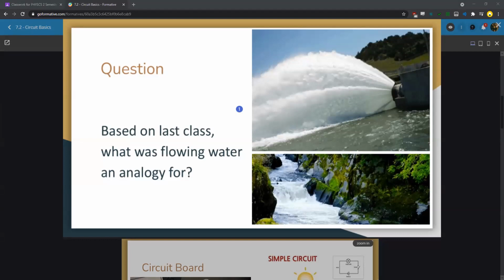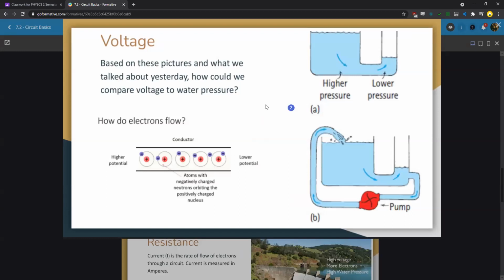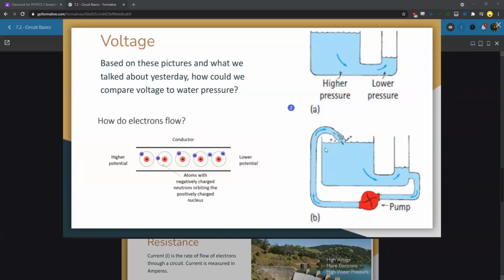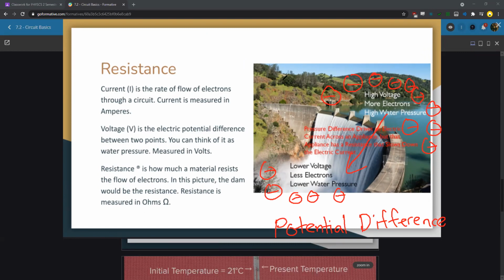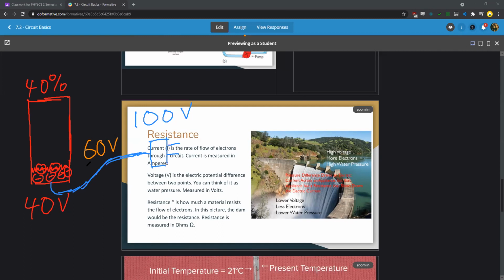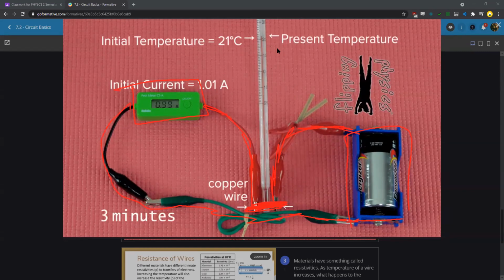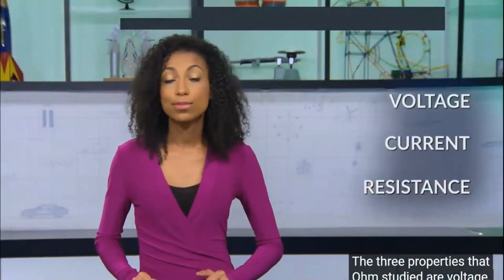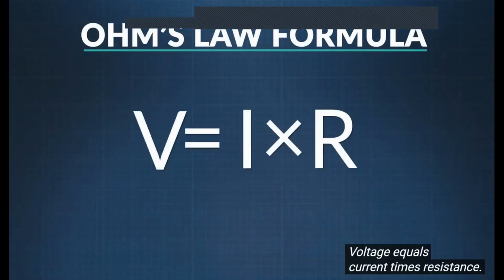5/18/21 Physics Class